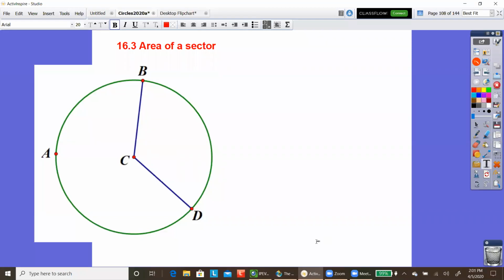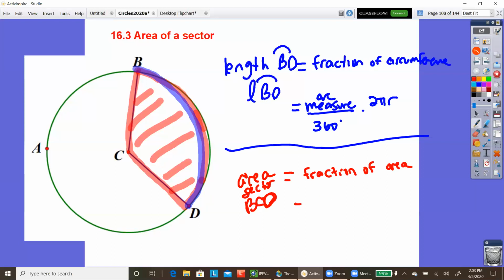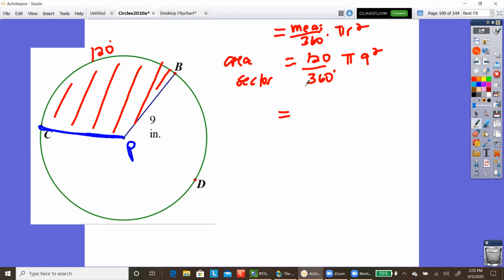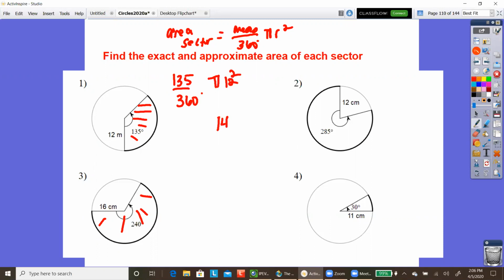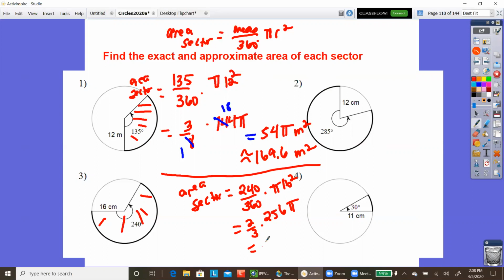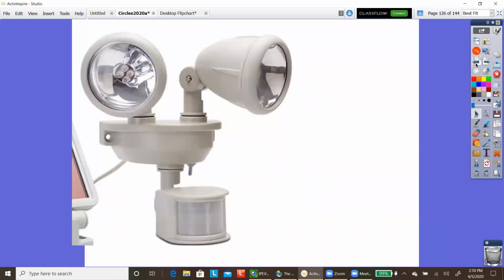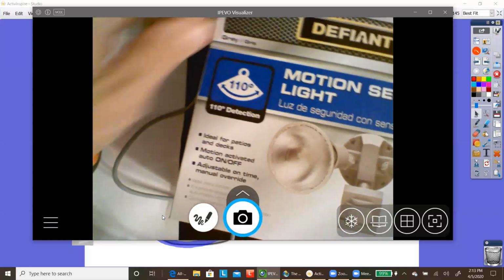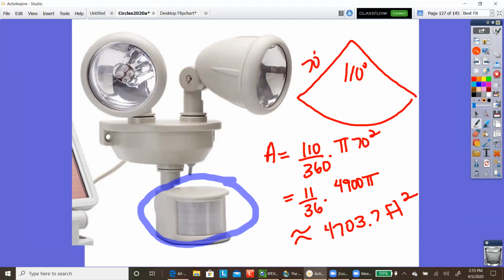Area of a sector of a circle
Area of a sector of a circle (BEST 11.2 part 2)